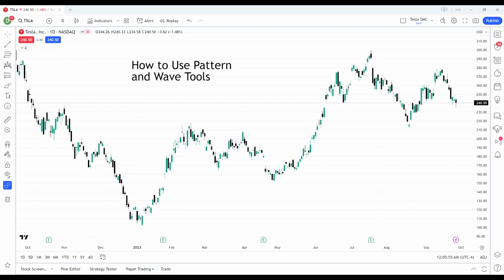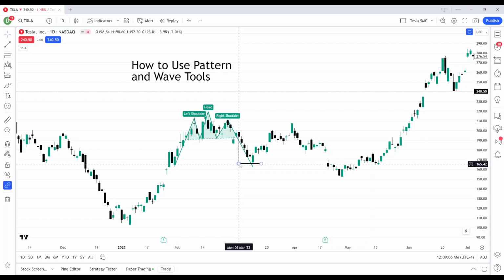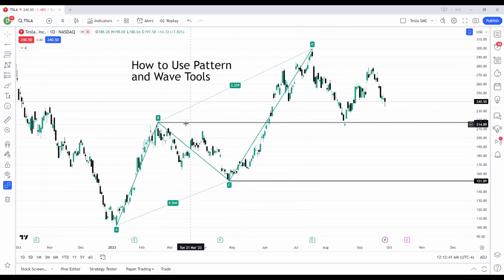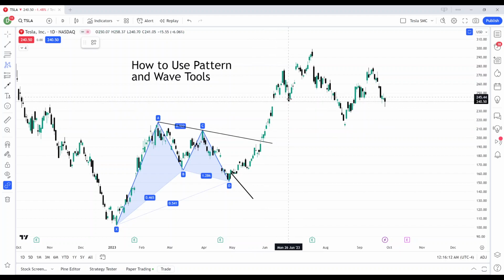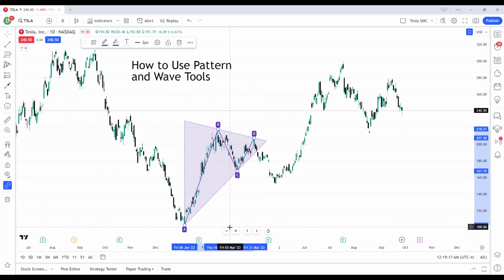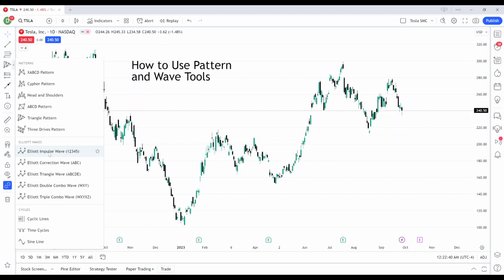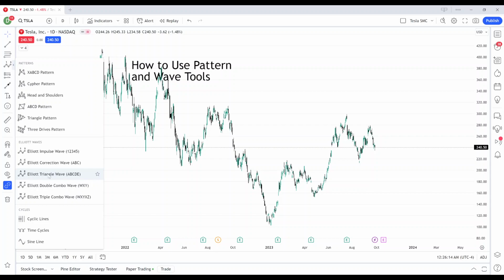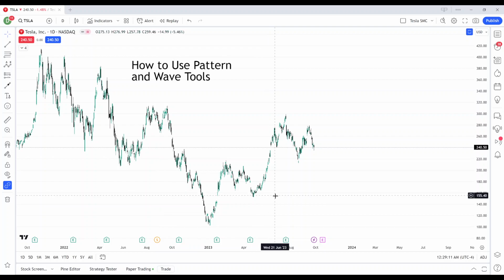How to Use Patterns and Waves Tools in Trading View